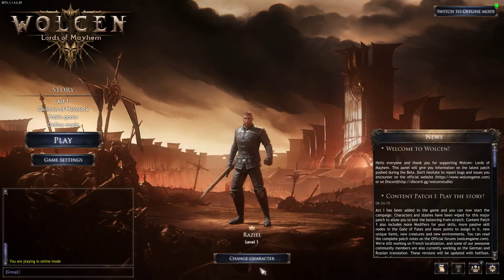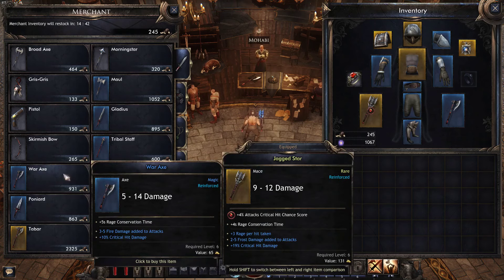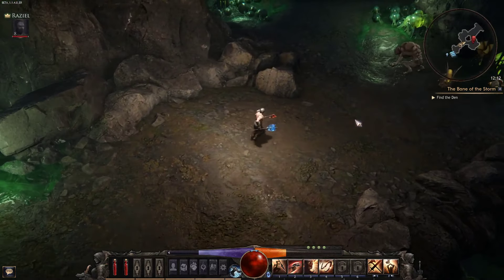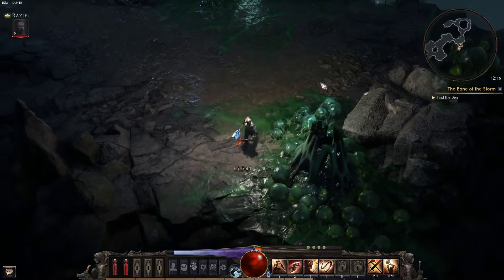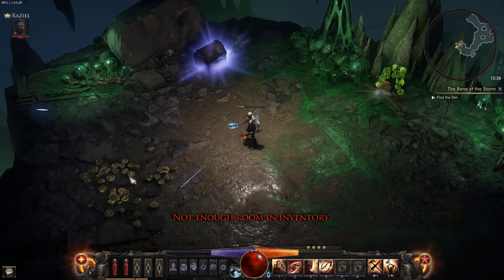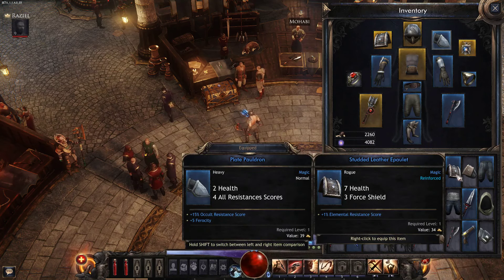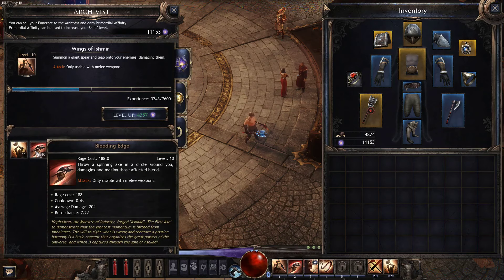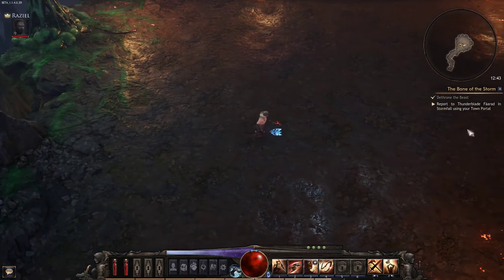Wolcen Lords of Mayhem Act 1 Children of Heimlock - Part 4